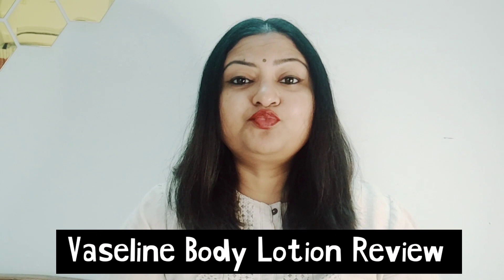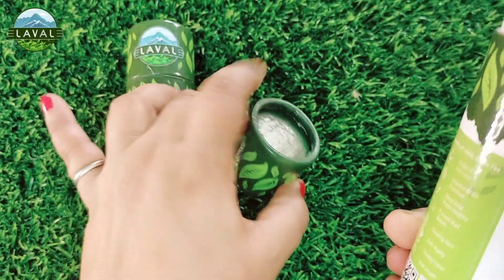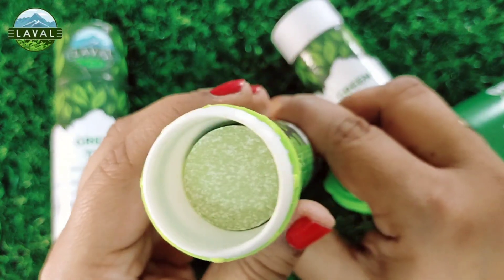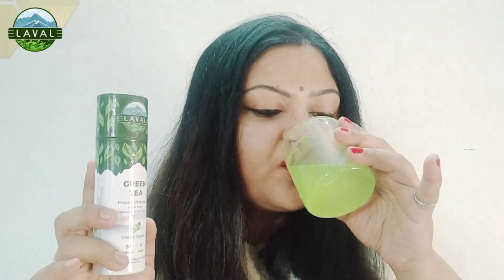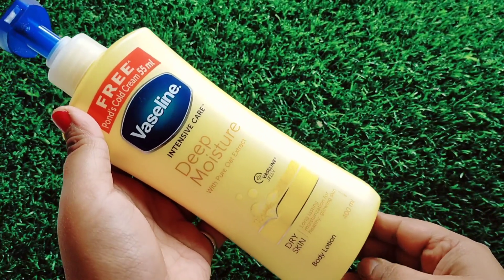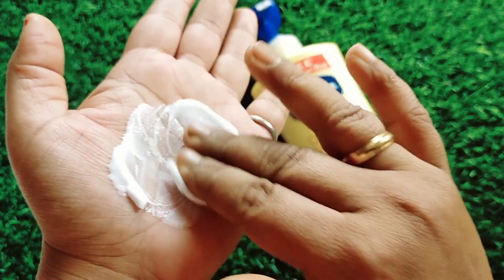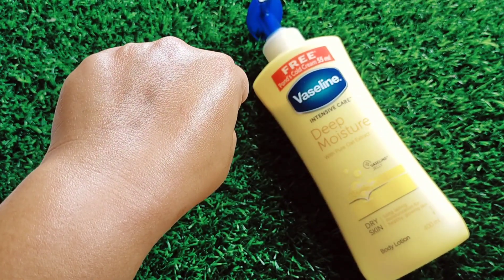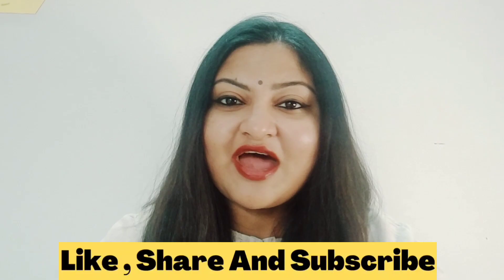Vaseline Body Lotion Review ll Best Bodywash For Winters ll India's Tastiest Green Tea ll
⭐Vaseline Deep Moisture Body Lotion

✔️It is fast absorbing for a non-greasy feel and moisturises from the very first application

⭐Laval Green Tea

✔️Laval green tea can help you burn off excess calories and maintain good health in many ways. It is jam-packed with vitamins and antioxidants.